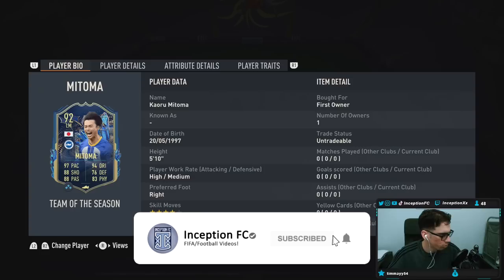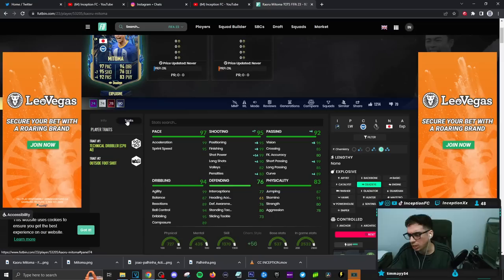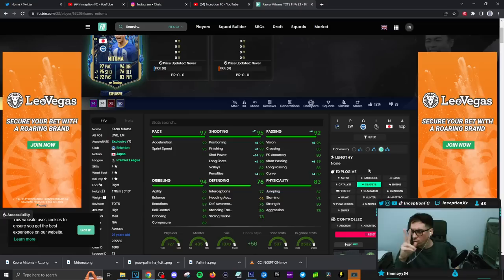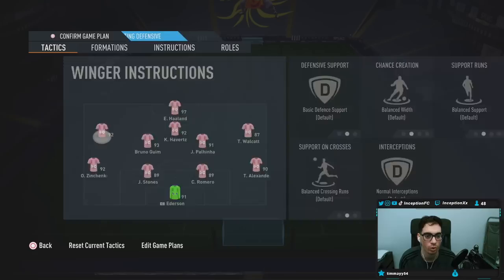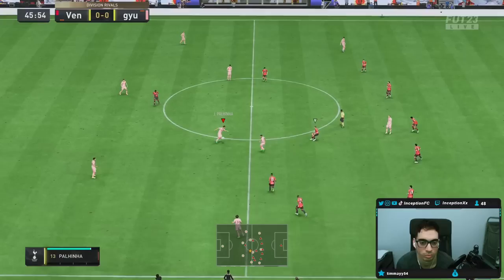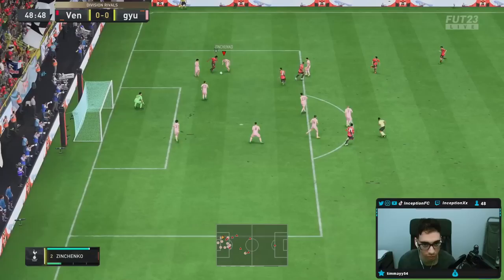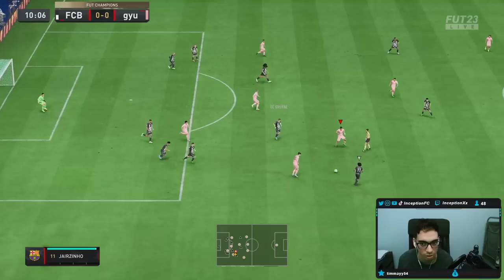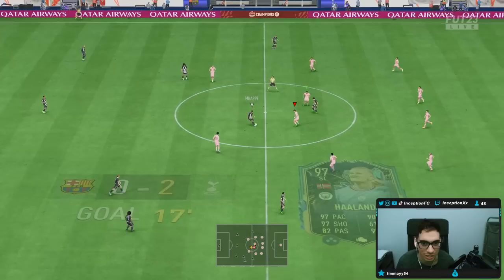92 TEAM OF THE SEASON MITOMA PLAYER REVIEW! - OBJ TOTS PLAYER - FIFA 23 Ultimate Team